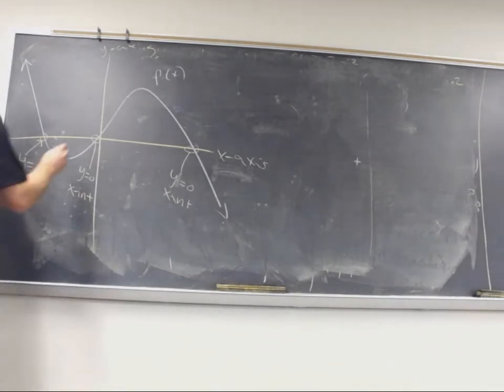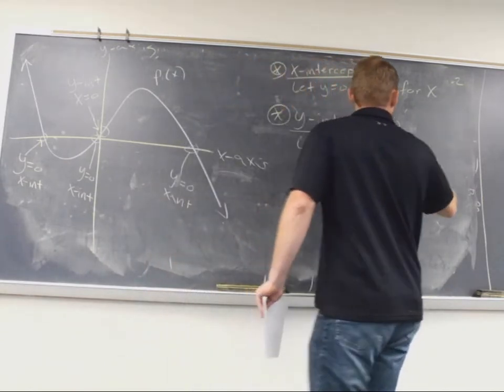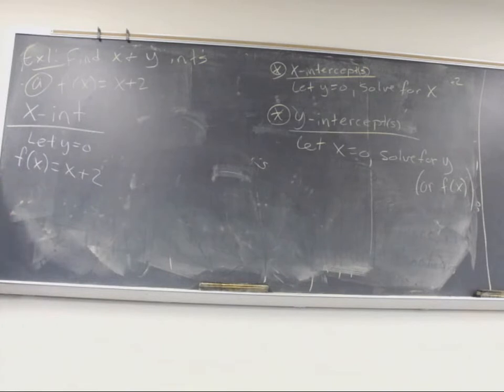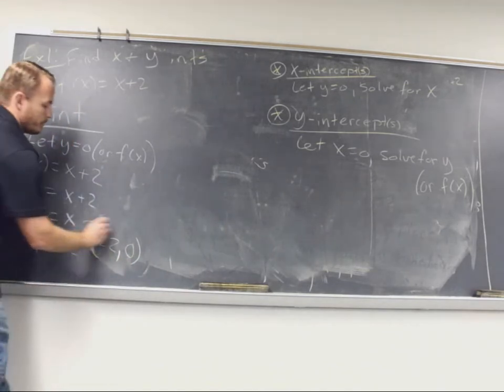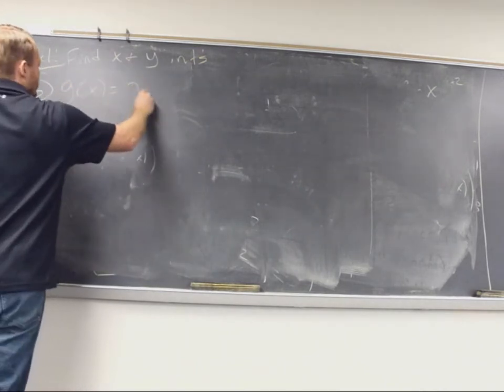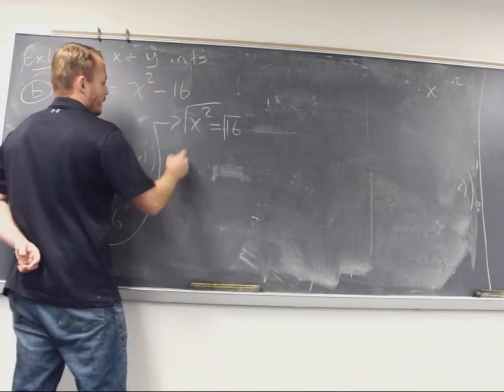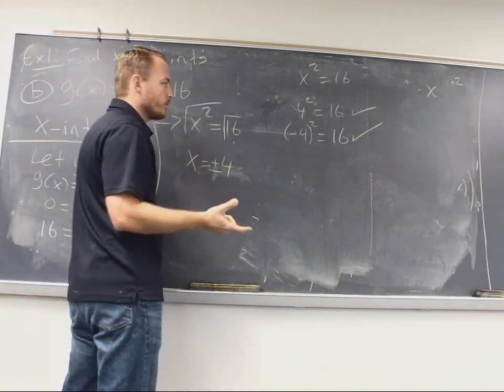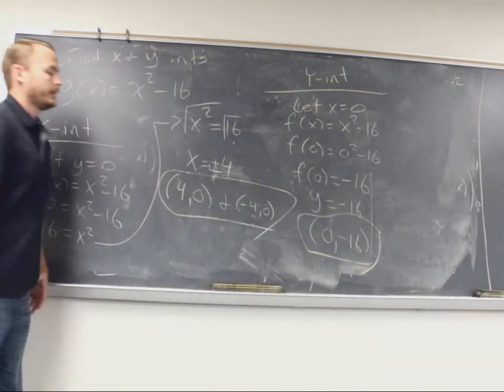Lecture 7 - X&Y Intercepts